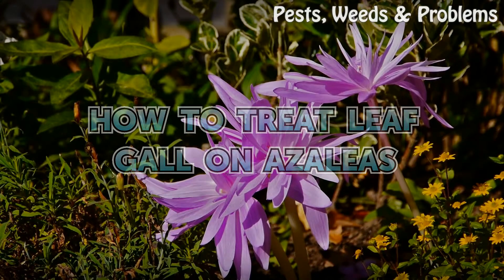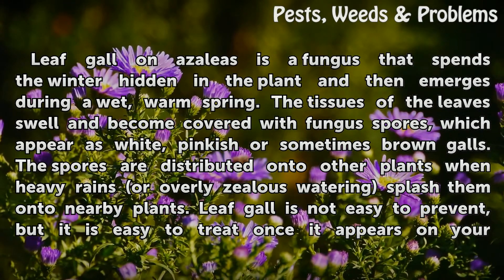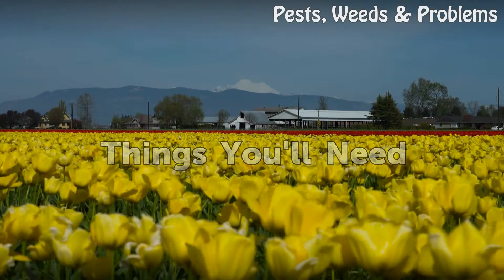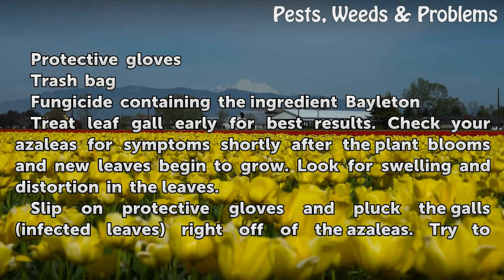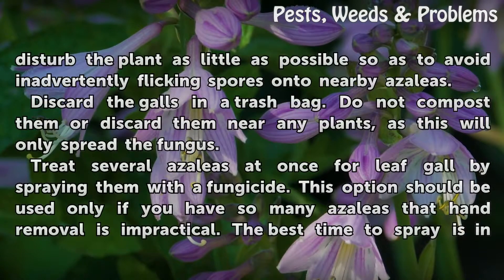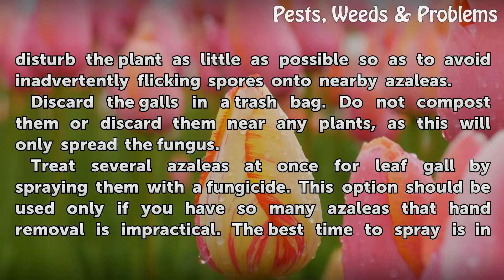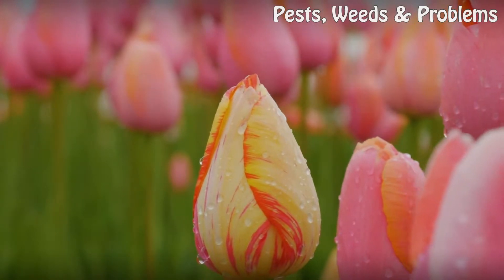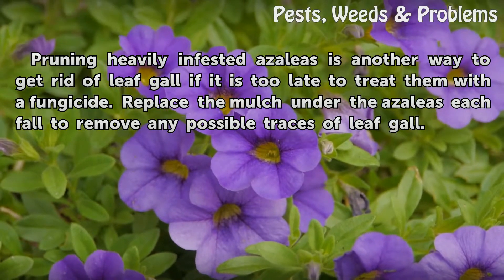How to Treat Leaf Gall on Azaleas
How to Treat Leaf Gall on Azaleas. Leaf gall on azaleas is a fungus that spends the winter hidden in the plant and then emerges during a wet, warm spring. The tissues of the leaves swell and become covered with fungus spores, which appear as white, pinkish or sometimes brown galls. The spores are distributed onto other plants when heavy rains (or...

Table of contents How to Treat Leaf Gall on Azaleas
Things You'll Need 00:47
Tips & Warnings 01:55